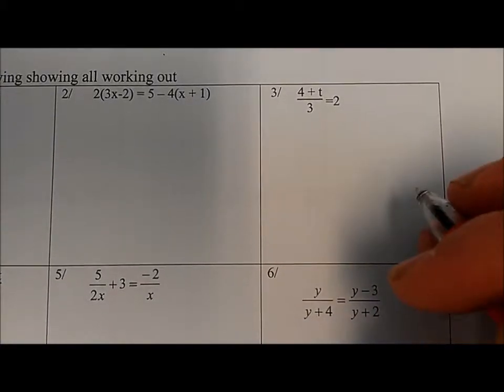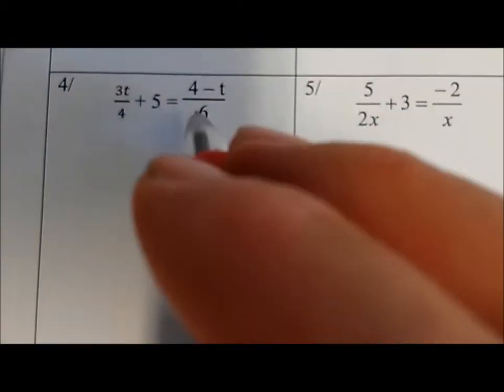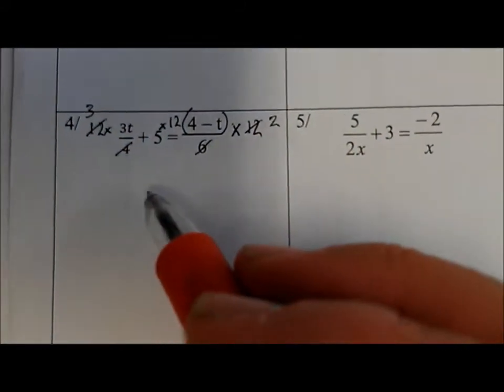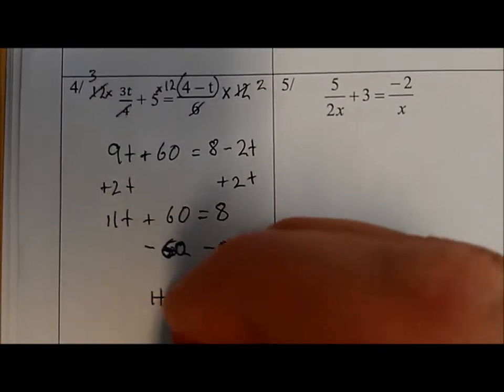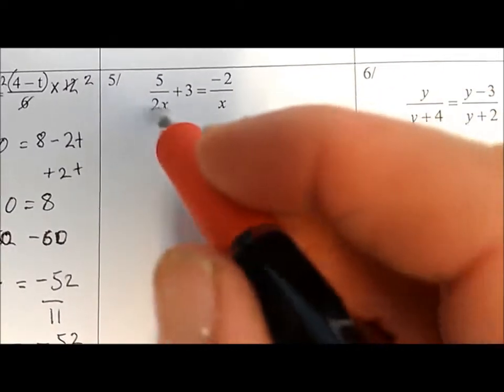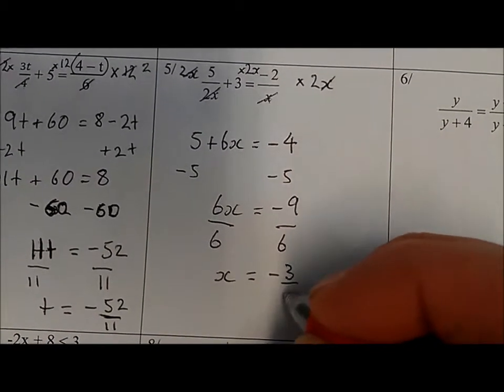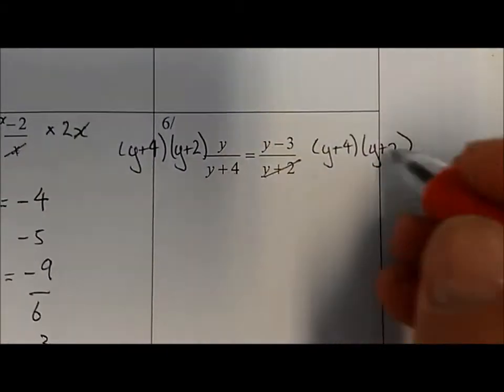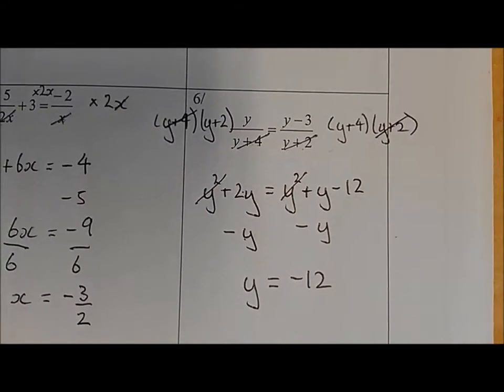Equations with Fractions